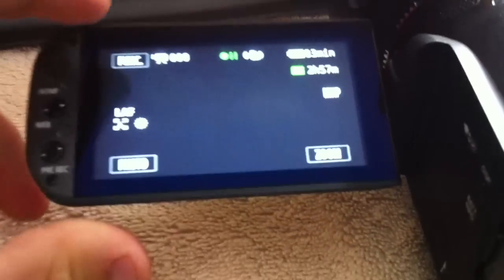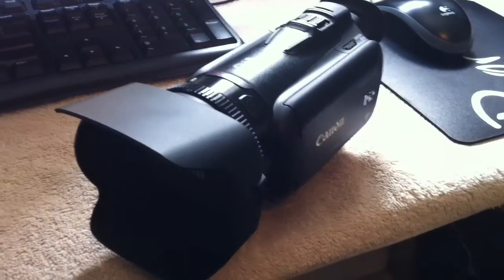My Canon Vixia HF G20 Review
Video taken with my Iphone 4. This is my canon vixia hf g20, I show some features and explain why I like it.